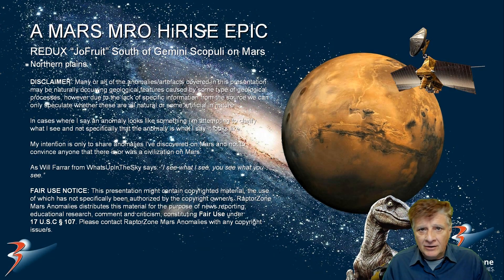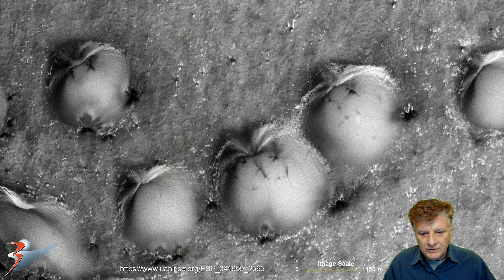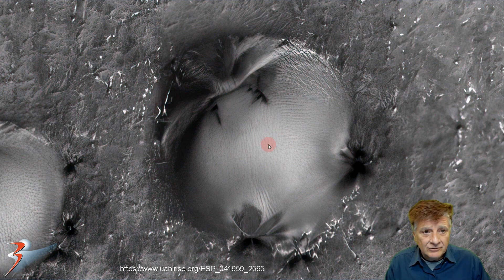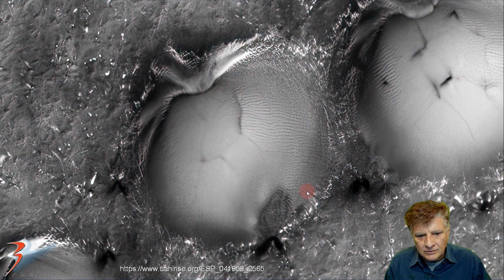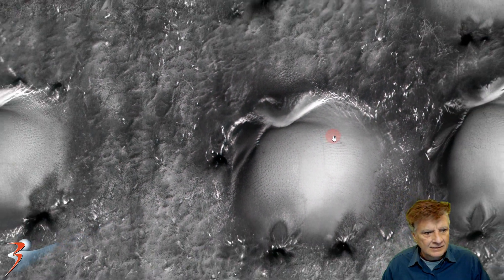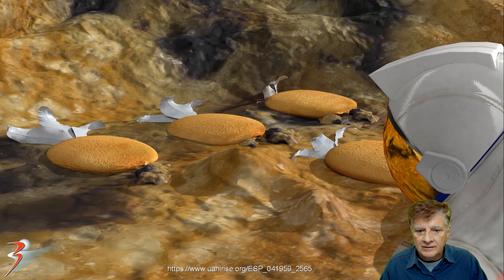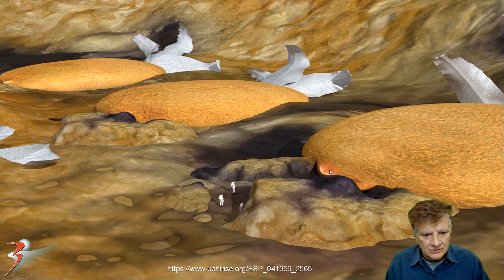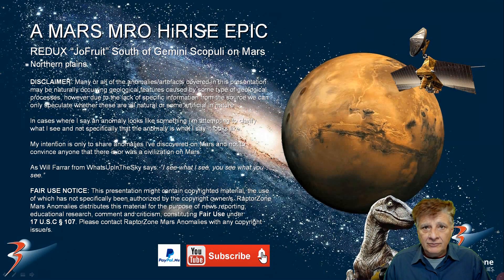REDUX "JoFruit" South of Gemini Scopuli on Mars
The photograph analyzed here (ESP_041959_2565) was taken by NASA’s MRO on 09 July 2015 and is described as ‘Dunes.’

Here I feature 3D renders I created of spherical anomalies using Adobe Dimension; these were originally discovered by Joe White from ArtAlienTV in the Nothern Polar regions of Mars. Joe speculates these are lifeforms, like huge fruit or vegetables. They seem to propagate young lifeform in long pods (some 1 to 2 km in length). The anomalies generally measure approximately 180 to 200 metres plus in size and are spaced mostly equally apart.

Also featured here are incredible close-up's of the anomalies I created using Topaz Labs' Gigapixel AI.

Could this be huge vegetable/fruit-like lifeforms with leaves or flowers at one end and a partial opening on the other end, much like fruit we find here on Earth but on a much smaller scale?

My Blog Post featuring: 'REDUX "JoFruit" South of Gemini Scopuli on Mars:'